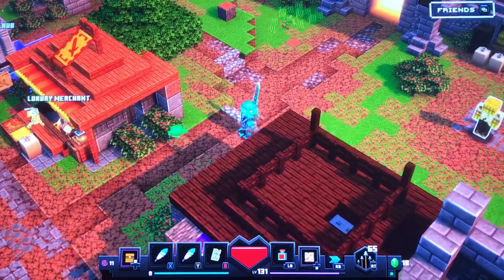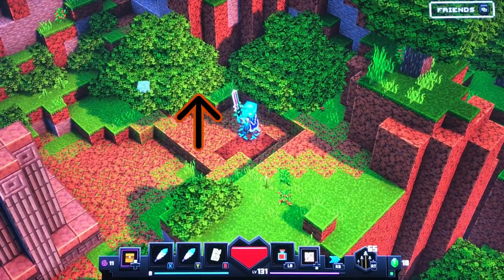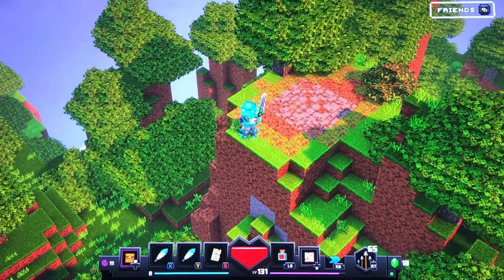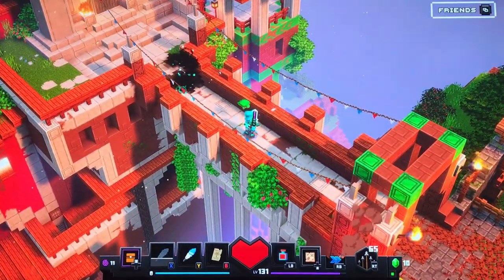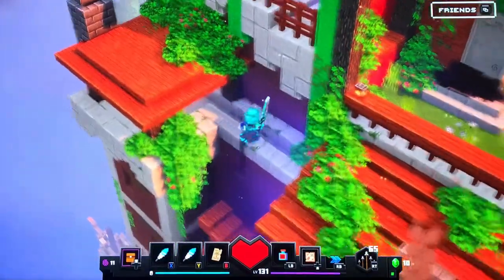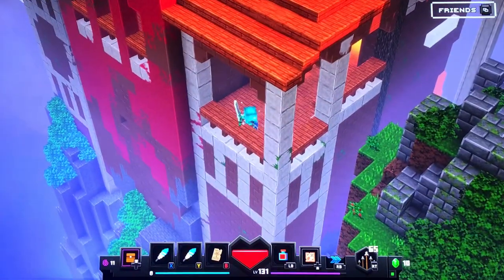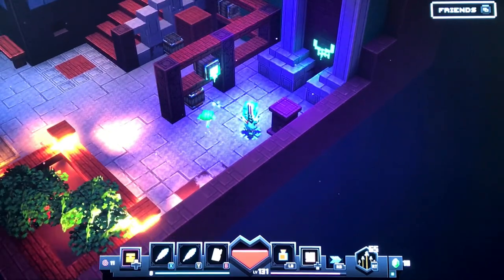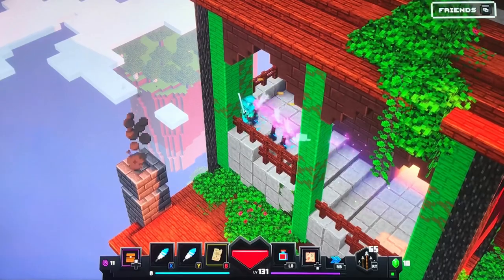How to get the Secret room in Minecraft Dungeons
Hey it’s inevermine and this time I have a awesome video for you guys to watch.I hope you like it.Shout out to Joe and Vince.